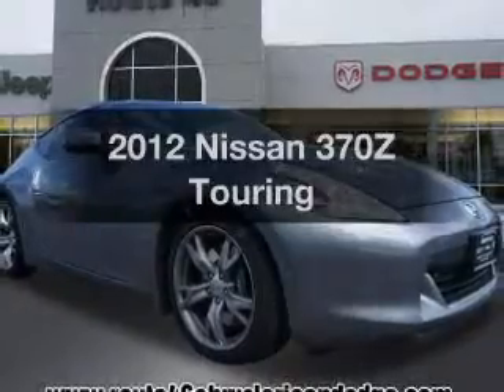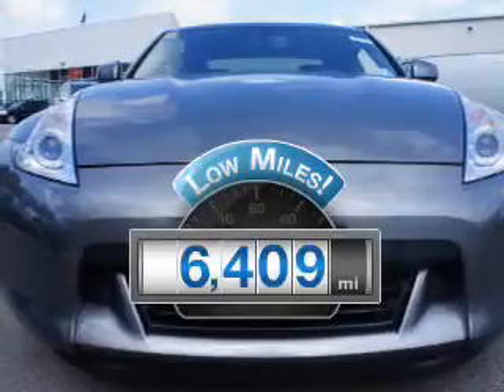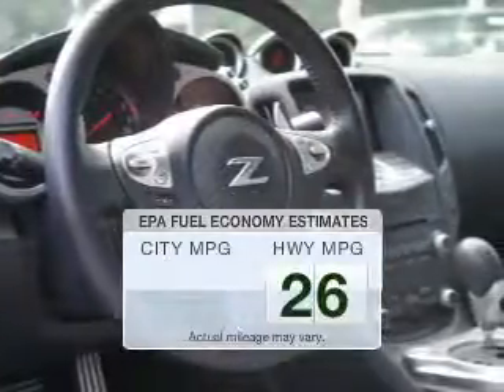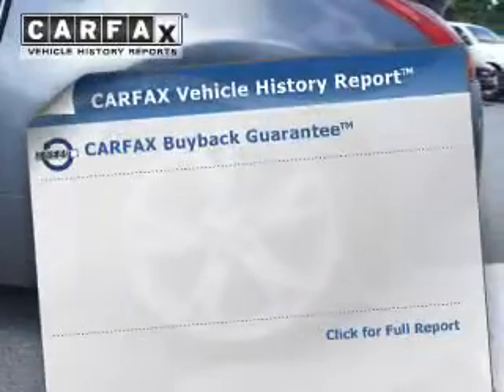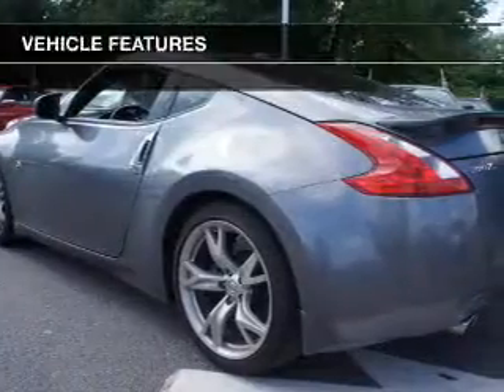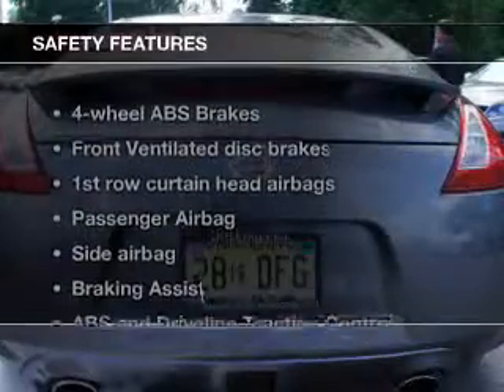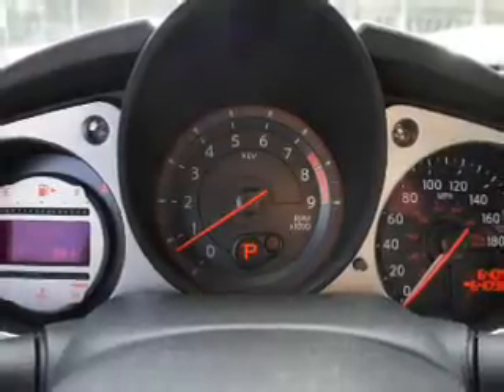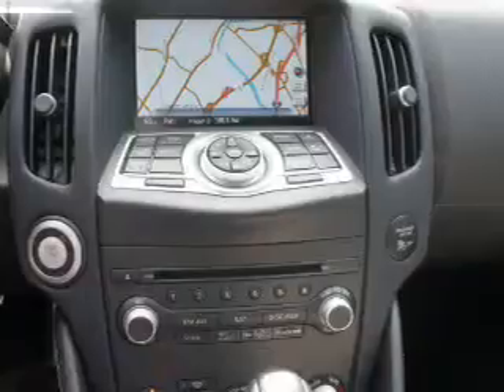2012 Nissan 370Z - Little Falls NJ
Year: 2012
Make: Nissan
Model: 370Z
Trim: Touring
Engine: 3.7 liter 6 cylinder 24 valve
Transmission: 7-Speed Automatic
Color: Gun Metallic
Mileage: 6409
Address: